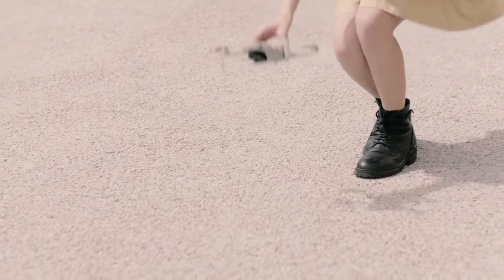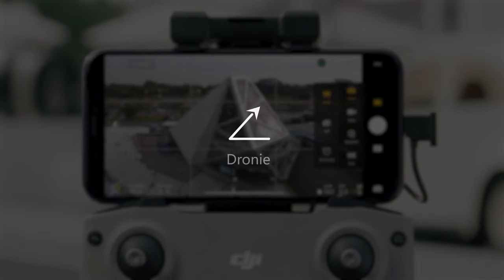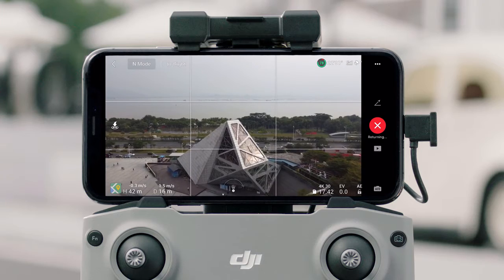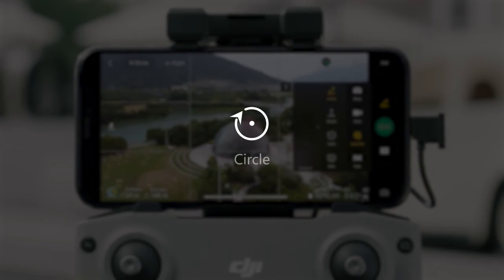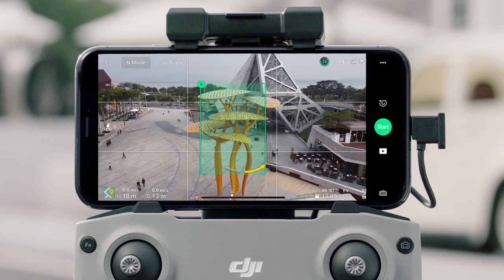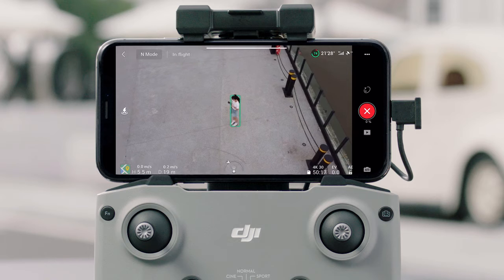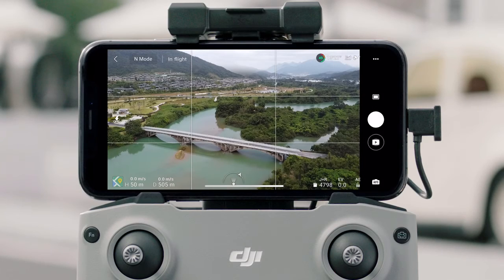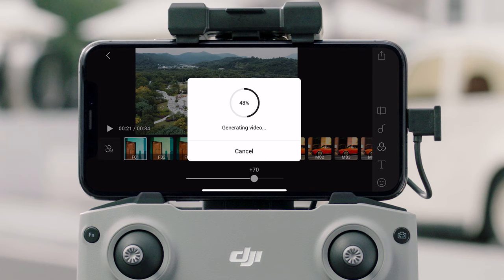DJI Mini 2 _ How to Use Quick Shots ||Minidrone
DJI MINI 2 Make Your Moments Fly

Ultralight & Foldable
31-Min Max Flight Time
10km Video Transmission
Level 5 Wind Resistance
Ultra-Clear 4K Video
Intelligent Modes & QuickShots
There are many places you visit once in a lifetime. Bring DJI Mini 2 for a unique perspective, and make the most of your travels.
Pack Light, Fly Free
Just how light is DJI Mini 2? At less than 249 g, it weighs about as much as an apple and fits in the palm of your hand. Compact and convenient, Mini 2 is your ideal travel companion, transforming how you capture your favorite memories.
Small But Mighty
Whether you’re shooting at a deserted beach or capturing the details of a fun family reunion, Mini 2 can handle it all.
Powerful Performance
It may be small, but this drone packs a ton of power.
With a max battery life of 31 minutes, DJI Mini 2 grants more than enough time to compose the perfect shot. Mini 2 can resist 29-38kph winds and take off at a max altitude of 4,000 meters, so your footage is stable even when flying along a windy coastline or high above an alpine forest.
OcuSync 2.0 Video Transmission
Explore your world without limitations.
Mini 2 supports up to 10 km of HD video transmission and has excellent anti-interference capabilities, giving you the ability to fly farther and see clearer.
Relive your best moments through the footage that wows.
Image Quality That Impresses
3-Axis Gimbal with 4K Camera
It’s like pressing the replay button on your memories.
A 12MP camera in the sky delivers content guaranteed to impress. Along with 4K/30fps video and a 3-axis motorized gimbal, Mini 2 ensures stunning image quality that is consistently smooth no matter how adventurous your piloting gets. There’s no need to get so close to your dream shot.
QuickShots
Instantly master aerial photography.
With just a few taps, DJI Mini 2 automatically records and shoots professional-level videos to share directly on social media. Whether you’re a beginner or a more experienced flyer, the DJI Fly app helps you produce impressive results complete with soundtracks and filters.
Panorama
Show off just how epic your view is.
Select from Wide-Angle, 180°, and Sphere panoramas, and DJI Mini 2 will do the rest, generating a panoramic masterpiece almost instantly.
Enhanced Photo
Why wait to share your best photos?
The DJI Fly app features intelligent, built-in photo optimization. The app automatically enhances image quality after downloading a photo, resulting in vivid colors and details that pop.
Simplify your creativity among the clouds and put amazing shots within reach.
Simplified Flight for Stunning Content
DJI Mini 2 carefully optimizes user experience and intelligent features. Thanks to Smart Return to Home, automatic takeoff, and precise hovering, the operation is more streamlined and safer than ever. The possibilities are endless when the sky is your playground.
Direct Download and Instant Editing
It’s that easy.
Fly Spots
Discover a new adventure.
Not sure where to fly? Figuring out where to take off no longer needs to be a headache. Plan your itinerary in advance with the DJI Fly app, and you might even come across another aerial photography enthusiast.
When Mini 2 is close to your smartphone, the DJI Fly app will automatically recognize and connect to the aircraft and synchronize selected photos and videos at 20 MB/s.
With this new feature, you can easily cut out a segment of your footage to edit and download. Hunting for your favorite shot or worrying about insufficient storage is a thing of the past.
The intuitive editor of the DJI Fly app includes a diverse set of creative templates. Flying, shooting, editing, and sharing can be done almost instantly, allowing you to create and share on the go.
DJI Mini 2 packs powerful performance in an impossibly light body. Mini 2 is the ideal choice for beginners and content creators looking to level up.